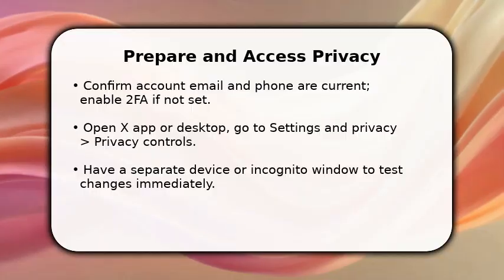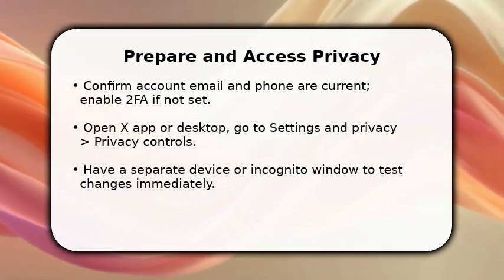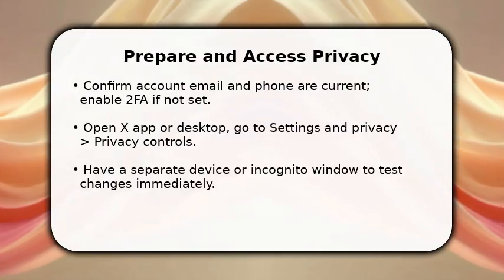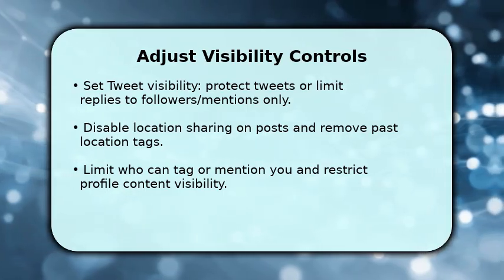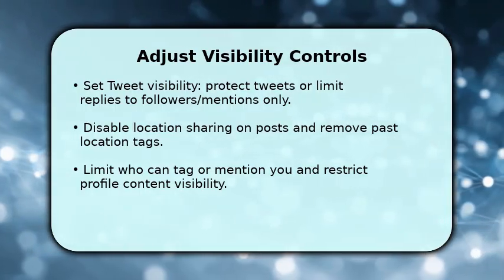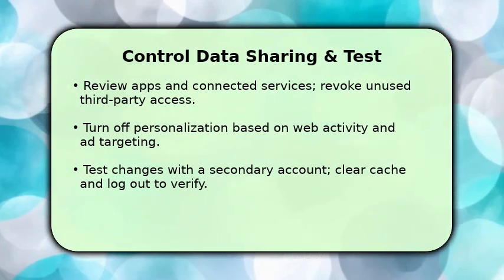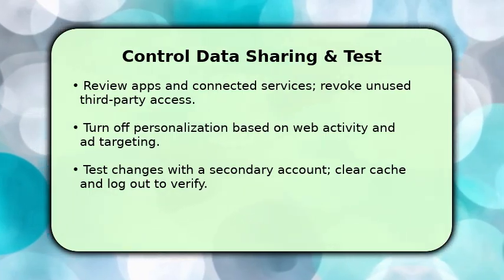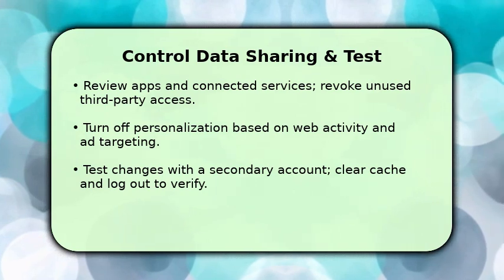How to Fix Your Privacy Settings on X (updated)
Discover the essential steps to adjust your privacy settings on X, ensthy updated guide. Learn how to control who sees your content and protect personal information from prying eyes.